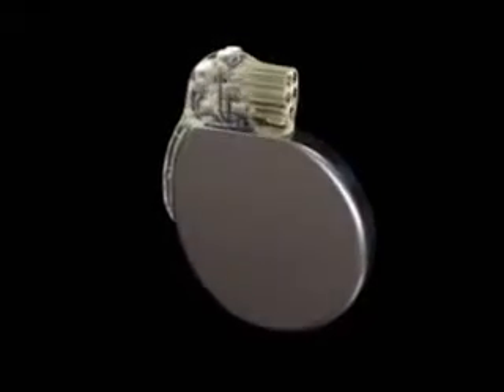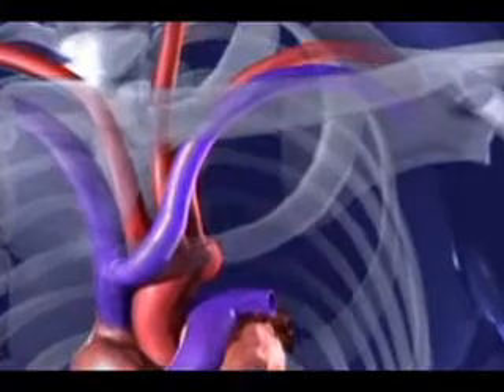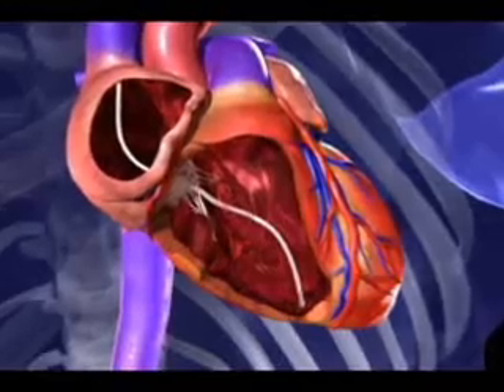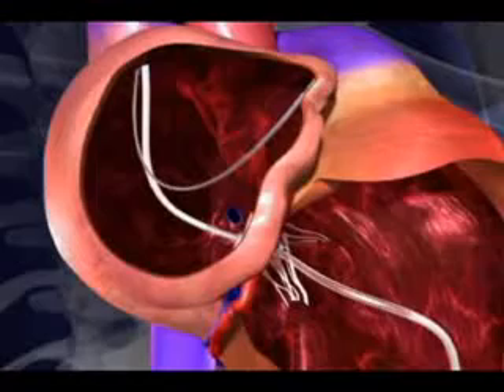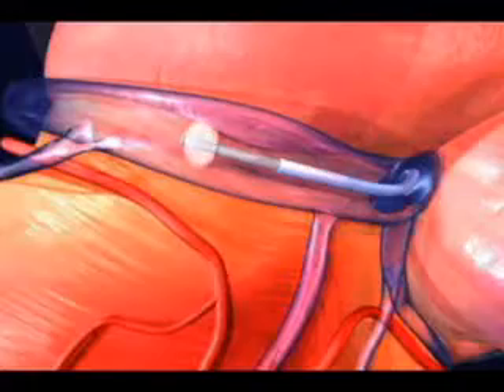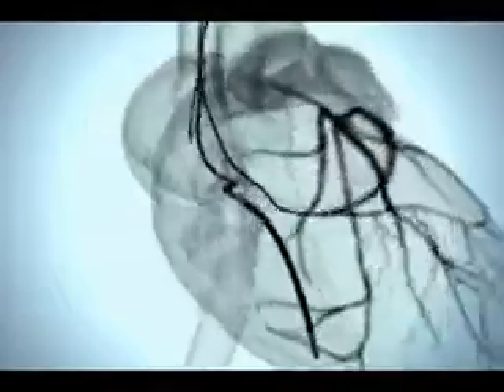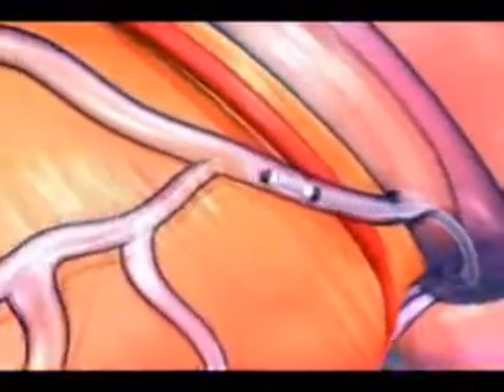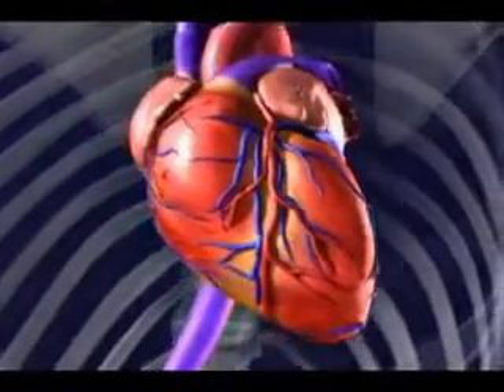The Defibrillator Device That Can Resynchronize Your Heart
A new study shows for the first time that cardiac resynchronization therapy with defibrillator (CRT-D therapy) saves the lives of mild heart failure patients over the long term.
Animations show the resynchronization device and the path taken by the leads (wires) running from the device into the heart.